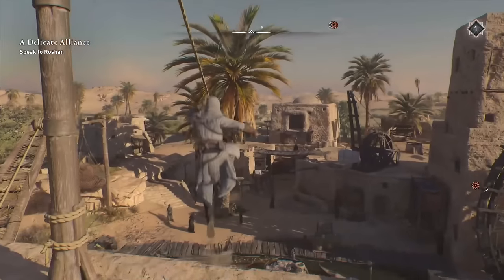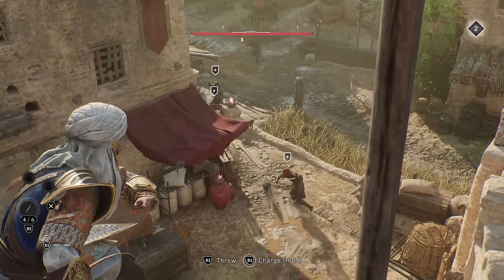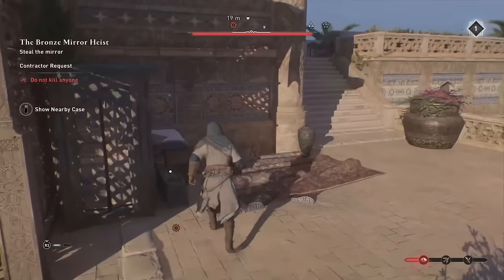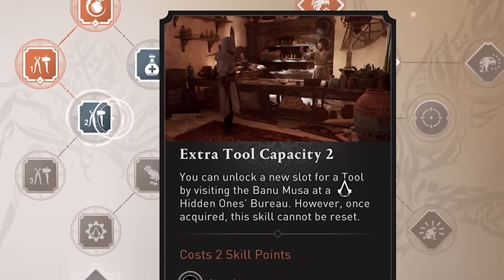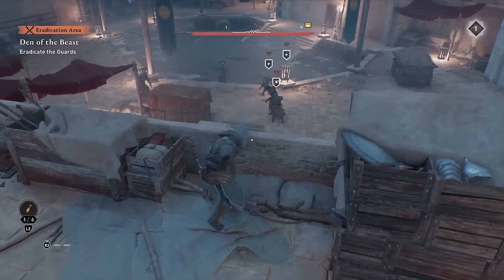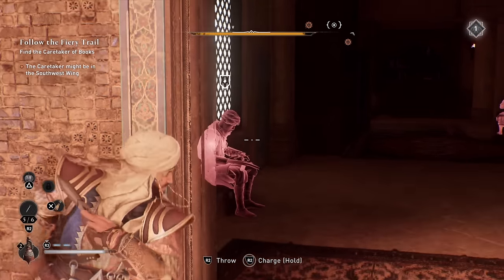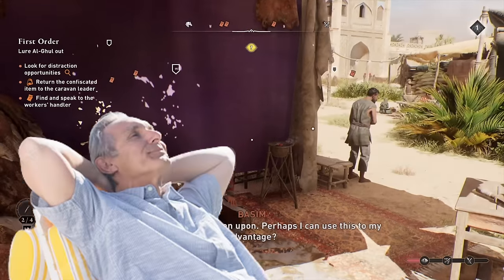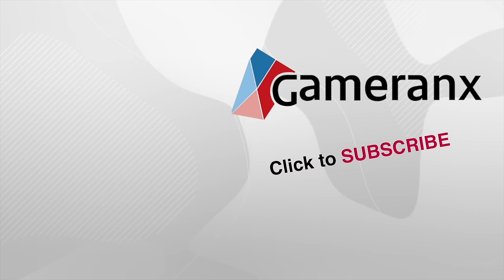Assassin's Creed Mirage: 10 Things The Game Doesn't Tell You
Assassin's Creed Mirage (PC, PS5, Xbox Series X, PS4, Xbox One) is packed with things to learn and secrets to find. Here are some tips to guide you on your playthrough.

0:00 Intro
0:47 Number 10
1:56 Number 9
3:33 Number 8
5:08 Number 7
6:35 Number 6
8:05 Number 5
9:07 Number 4
9:53 Number 3
10:45 Number 2
11:52 Number 1